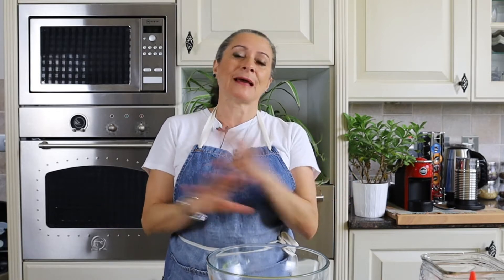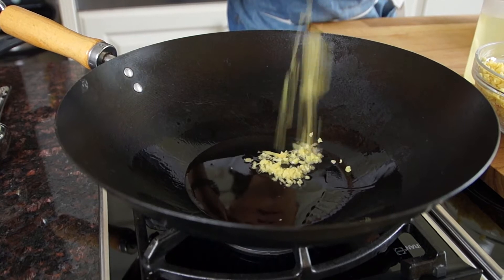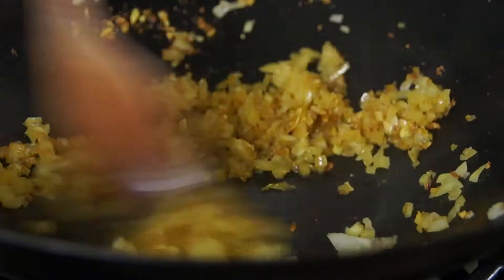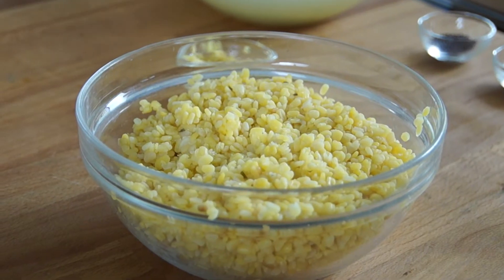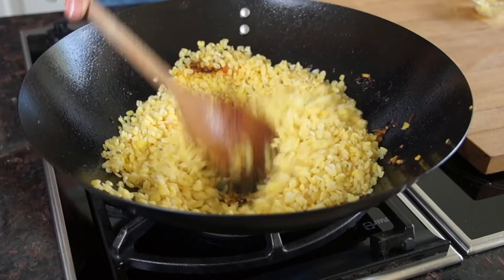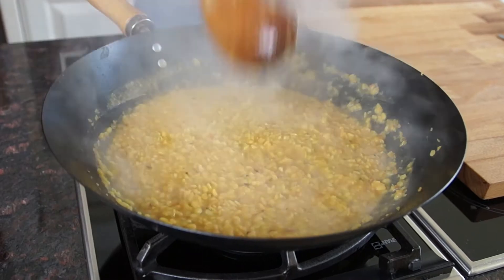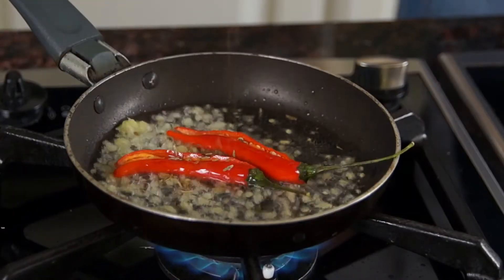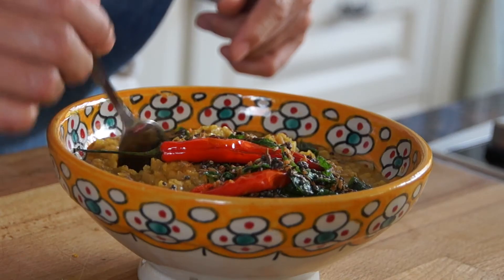Moong Daal (Lentils)